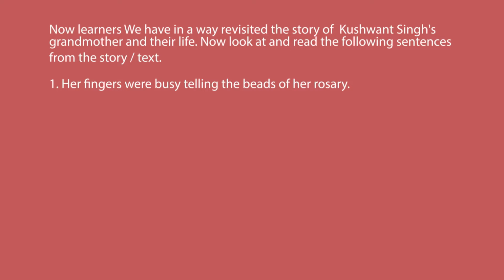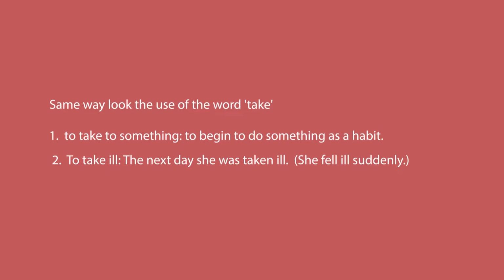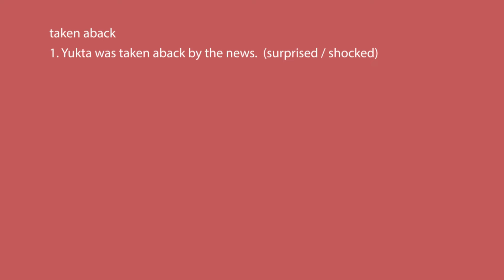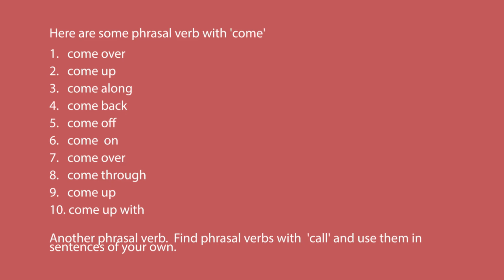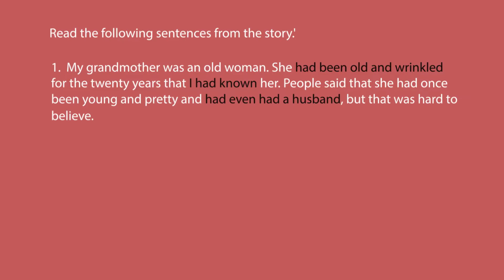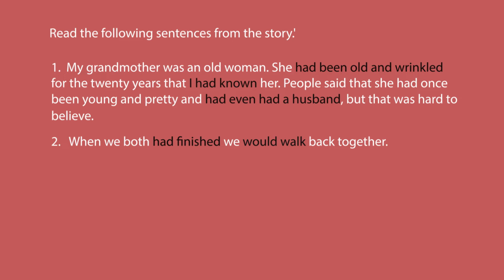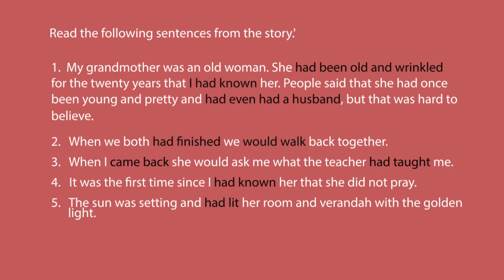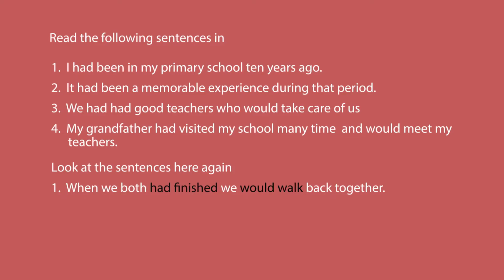CBSE Class 11 English - Hornbill ( अंग्रेज़ी - हॉर्नबिल ) - The Portrait of a Lady - Part 3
English - Hornbill ( अंग्रेज़ी - हॉर्नबिल )
The Portrait of a Lady - Part 3 ( एक महिला का चित्र - पार्ट 3 )